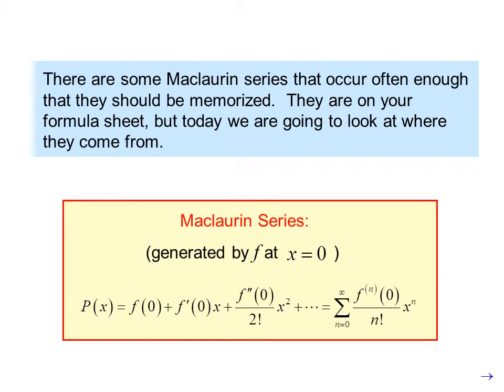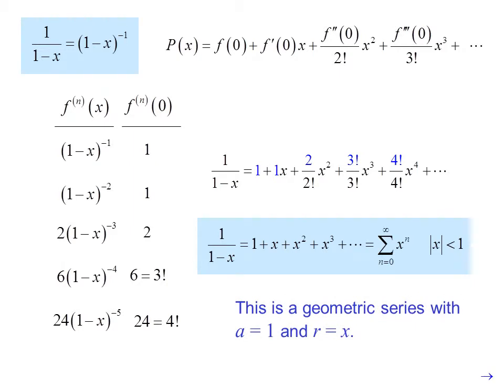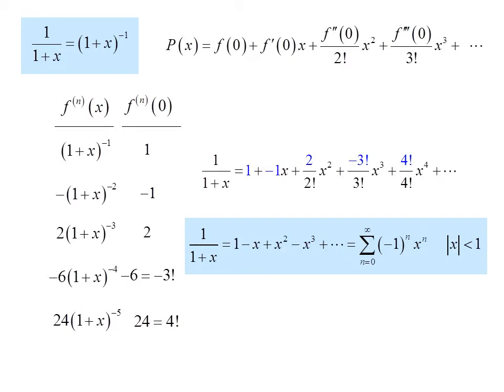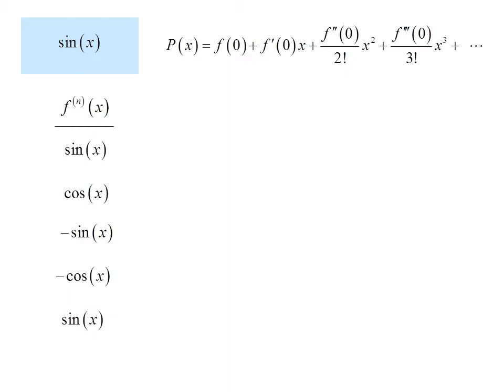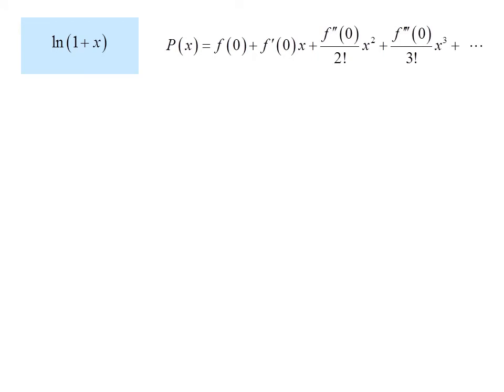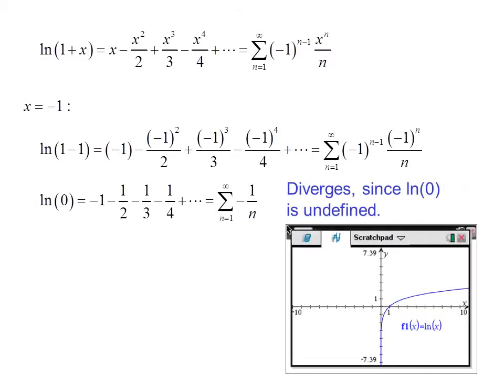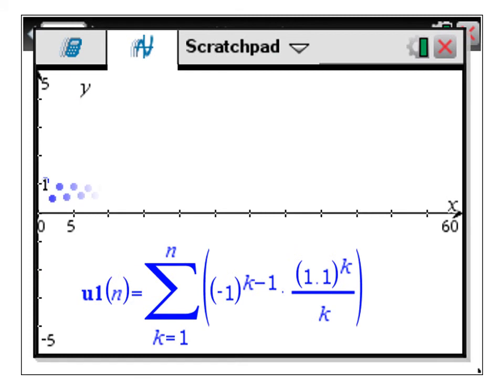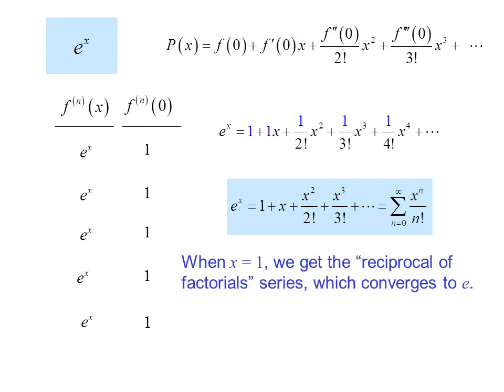Calc09 2day2 Finding Common Maclaurin Series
More practice in finding common Maclaurin series using derivatives. Includes the harmonic and alternating harmonic series.